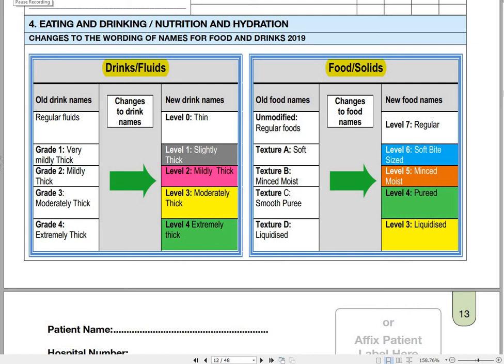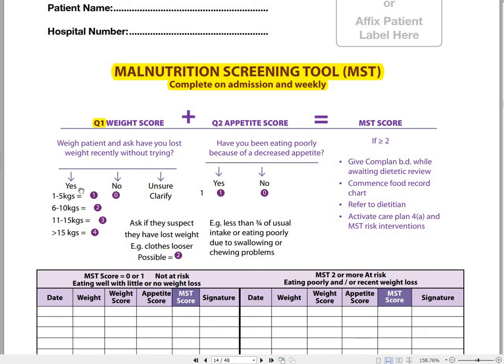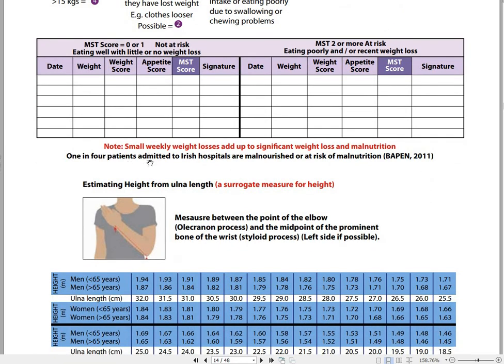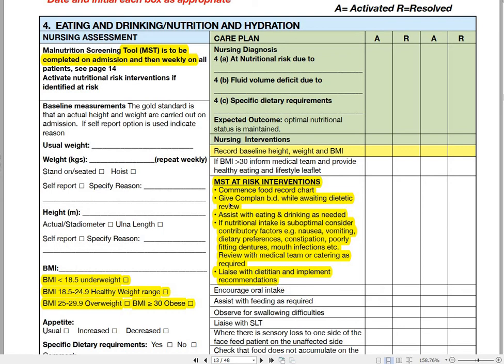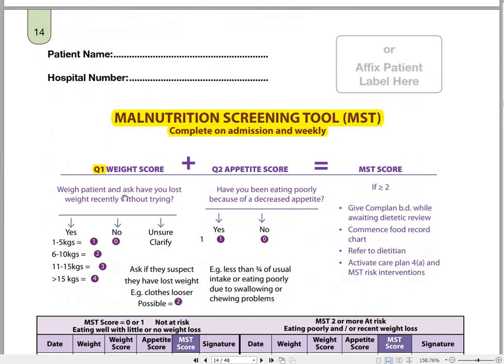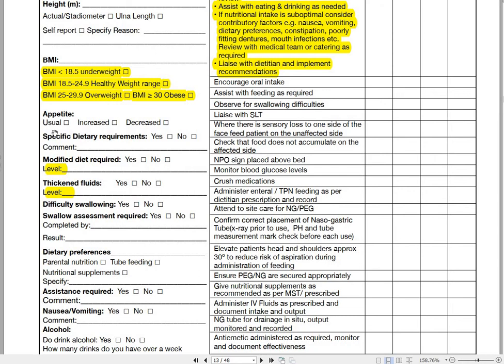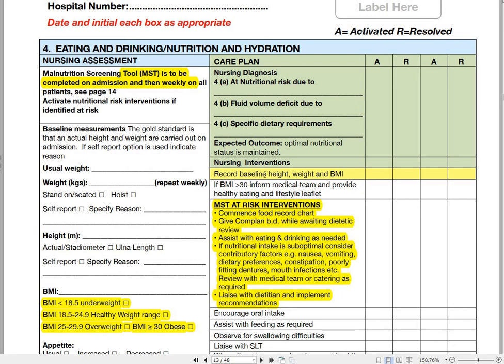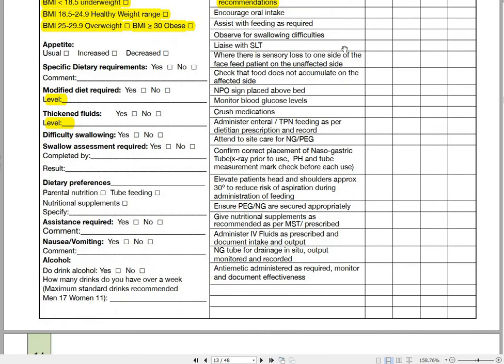7 Eating and Drinking